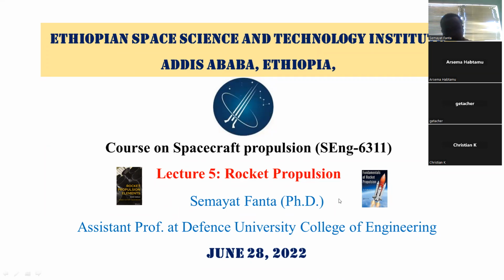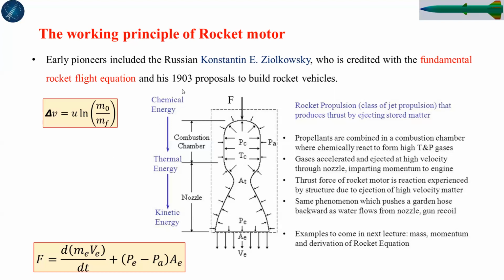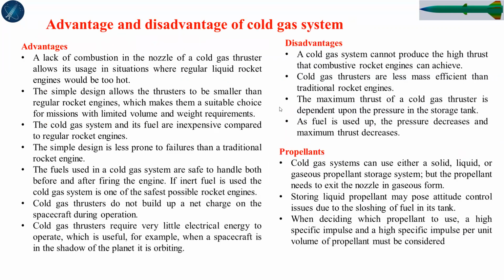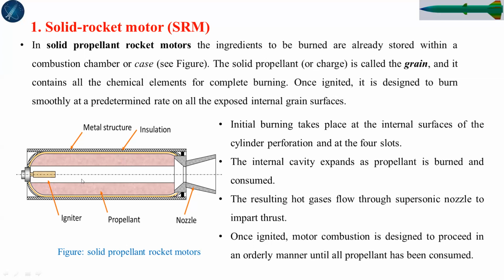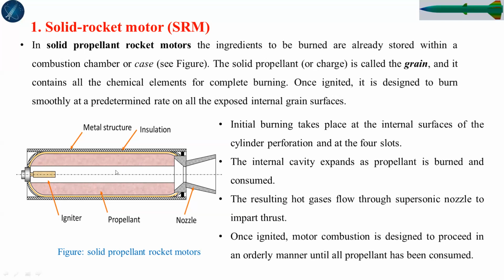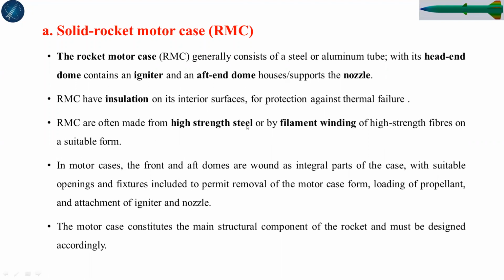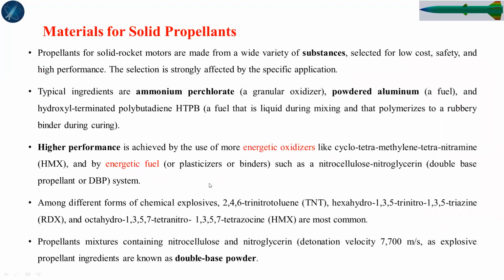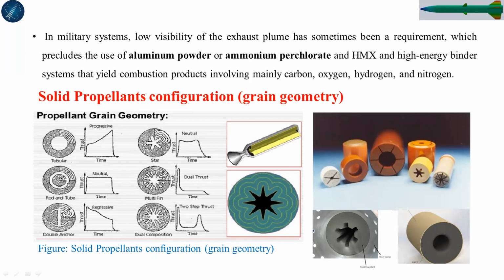Advance Engineering Educational Channel